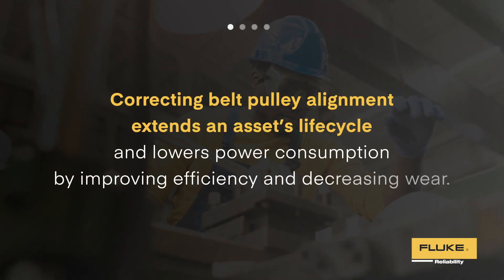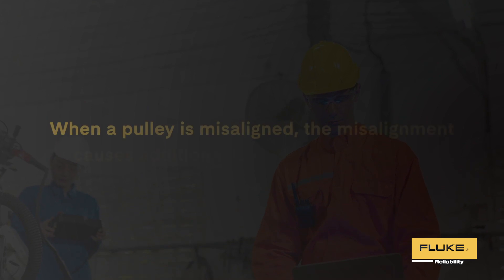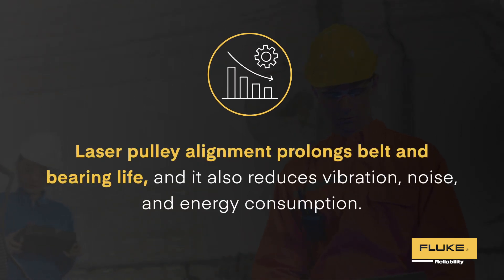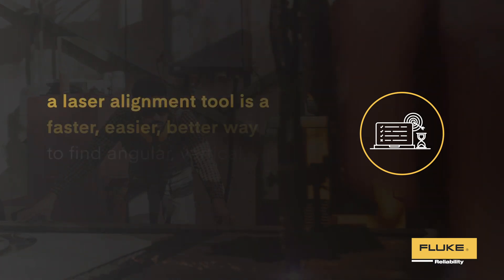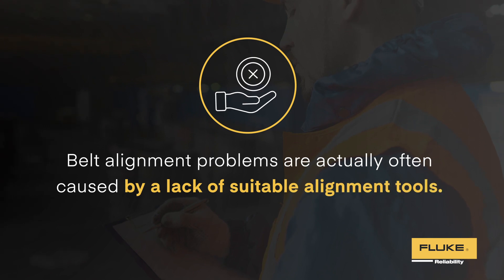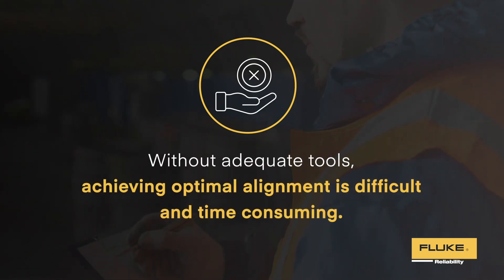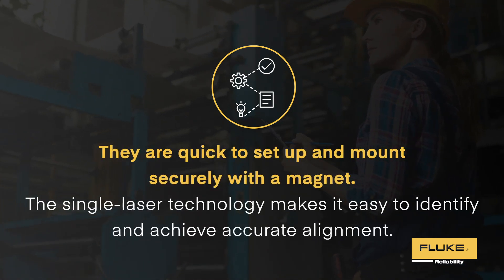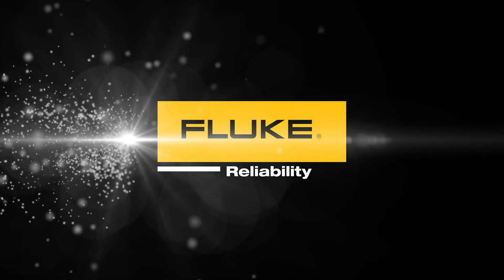Laser Belt and Pulley Alignment Tools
- PRUFTECHNIK
Backlinks
Description
Correcting belt pulley alignment extends an asset's lifecycle. Belt alignment problems are often caused by a lack of suitable alignment tools.

PRUFTECHNIK laser alignment tools are convenient and easy to use.

Chapters
00:00 Correcting belt pulley alignment
00:15 Benefits of laser pulley alignment
00:35 Belt alignment problems
00:50 Pruftechnik laser alignment tools